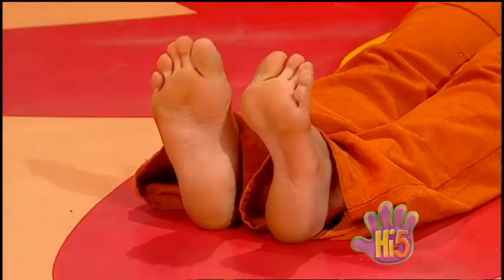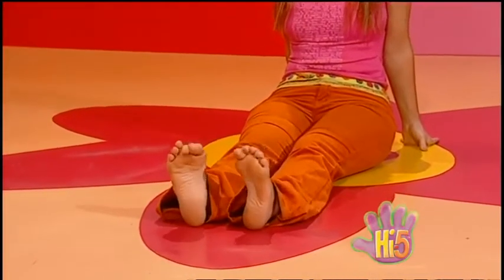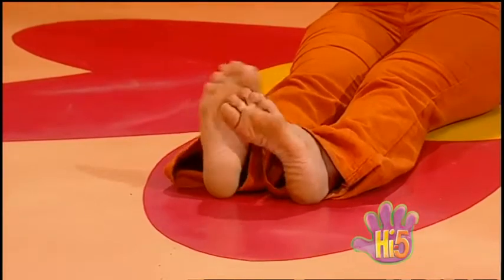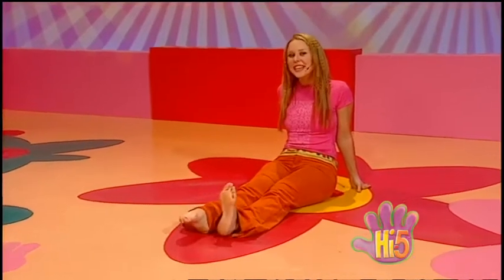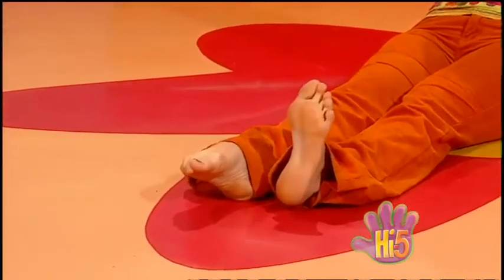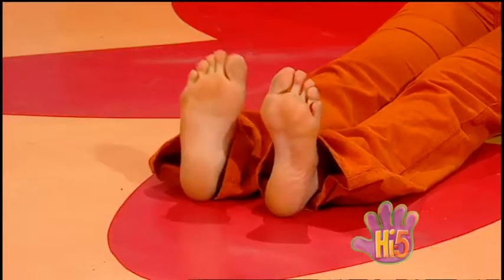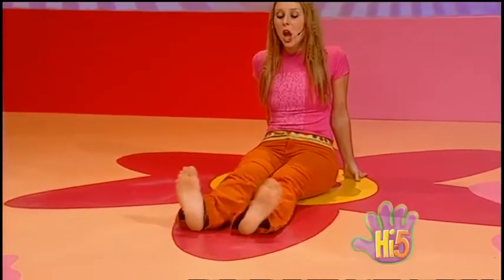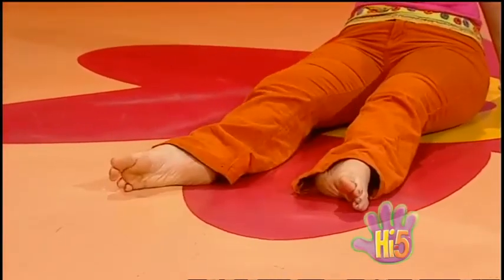Australian TV presenter feet song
An Australian TV presenter shows the soles of her feet, wiggles her toes etc. while singing a cute song about her feet.

Year: 2001